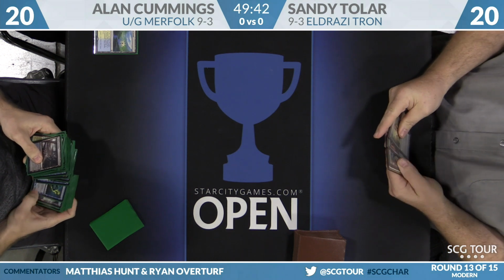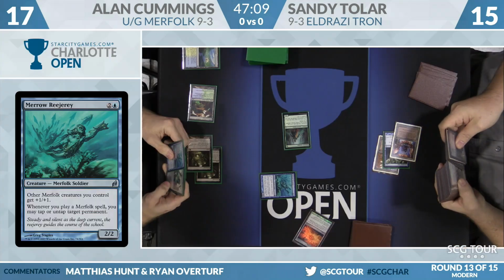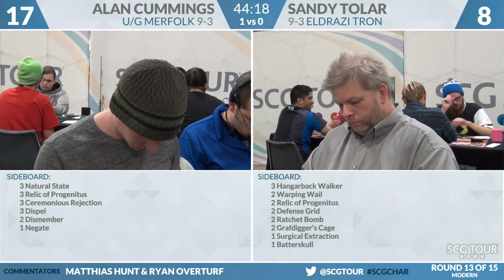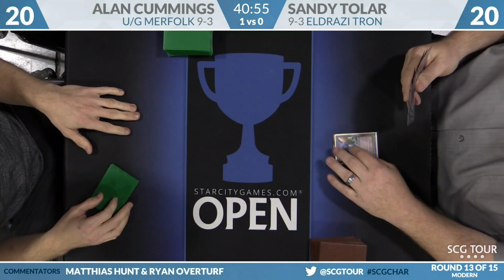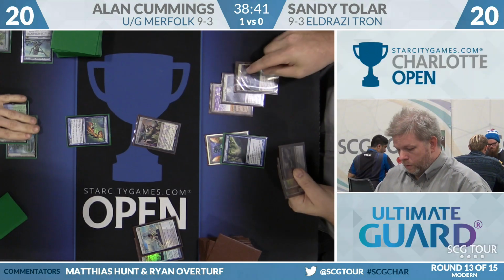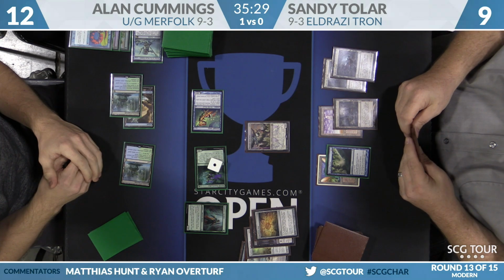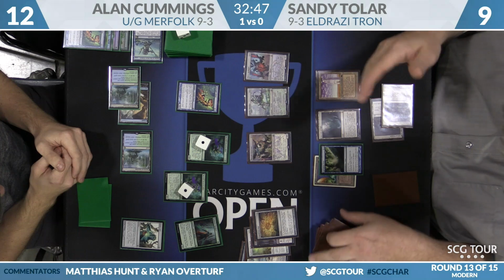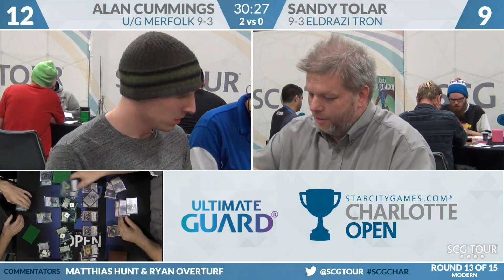SCGCHAR - Round 13 - Alan cummings vs Sandy Tolar